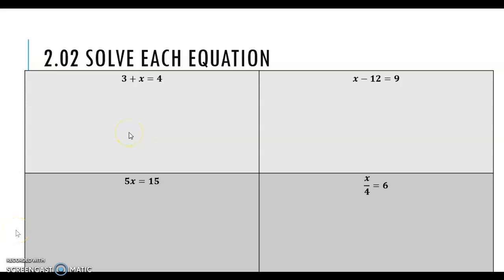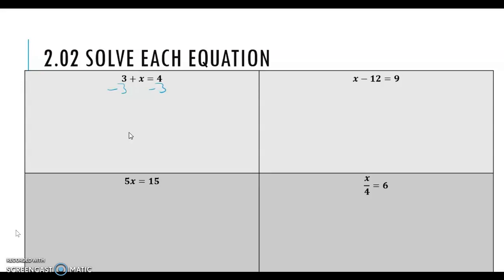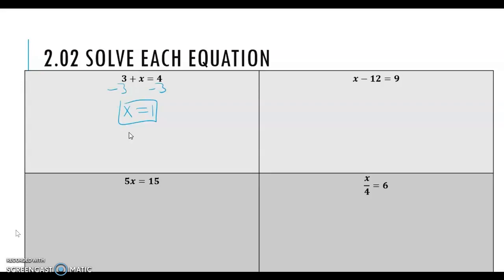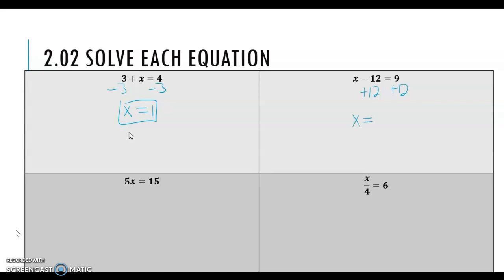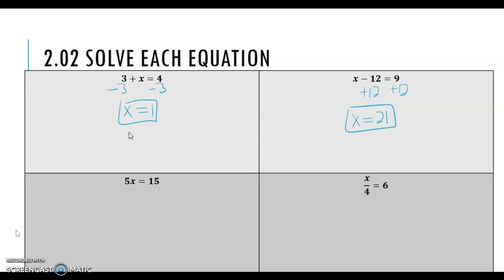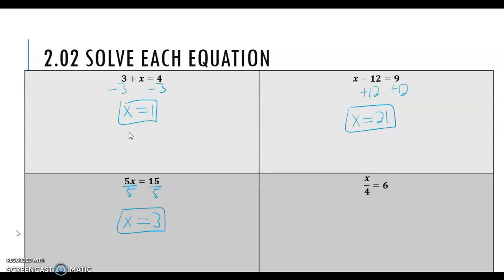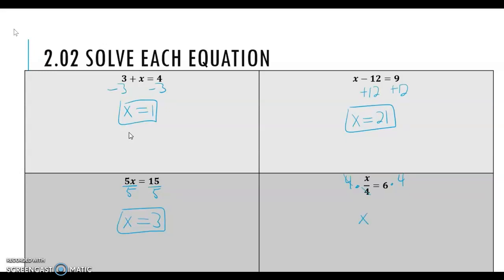Solving One-Step Equations